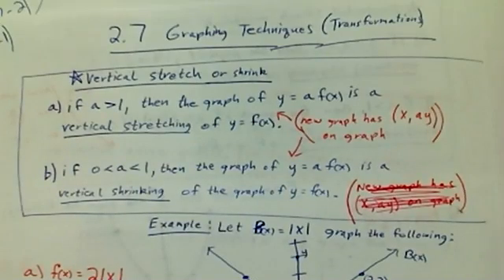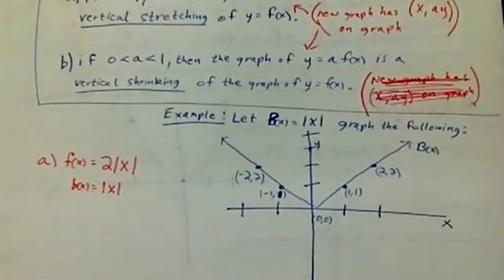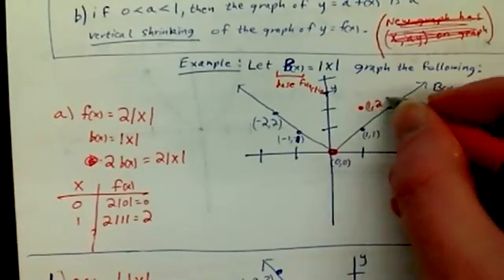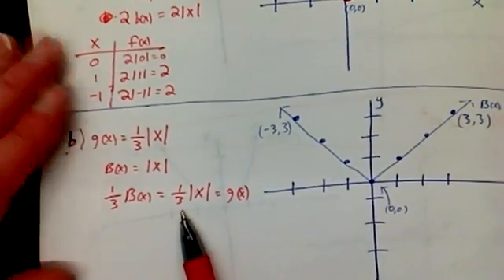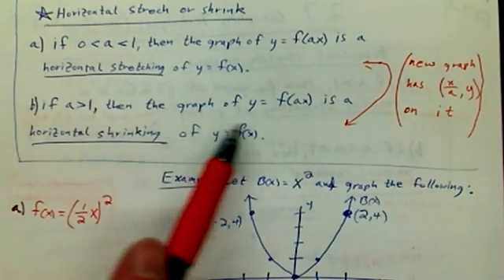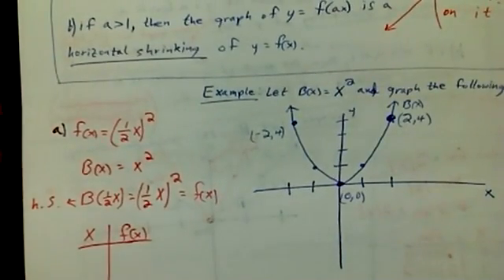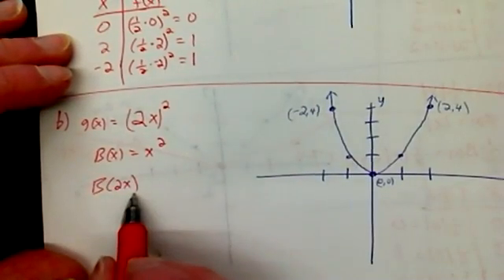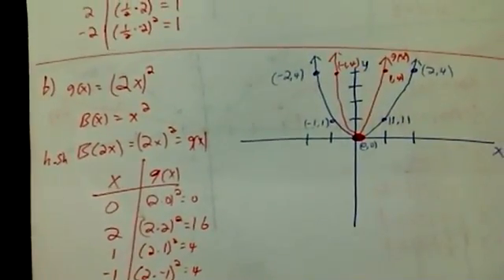2 7 1